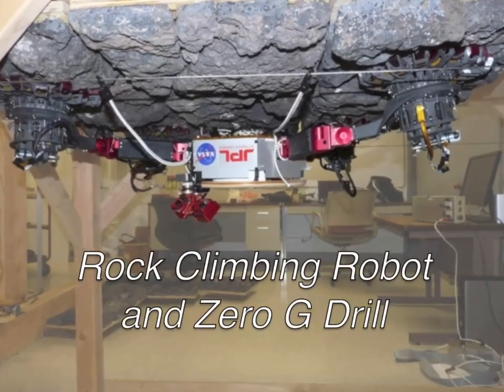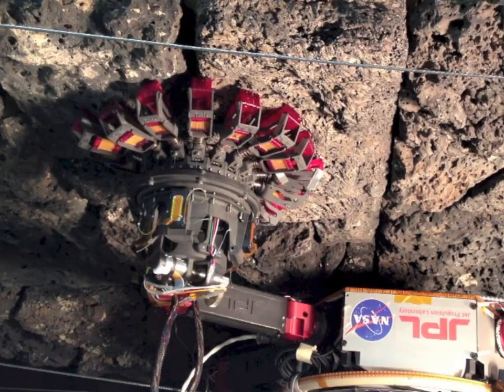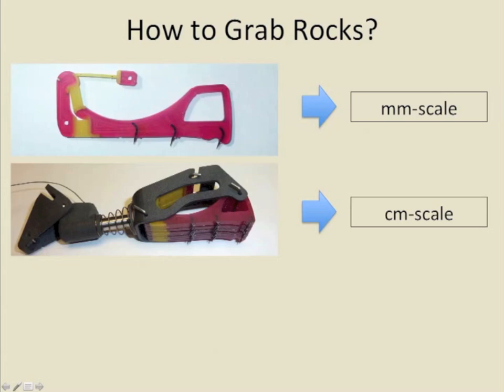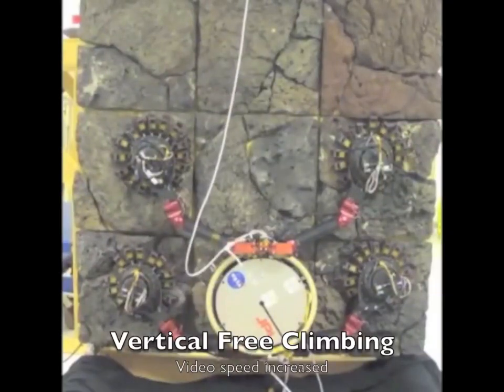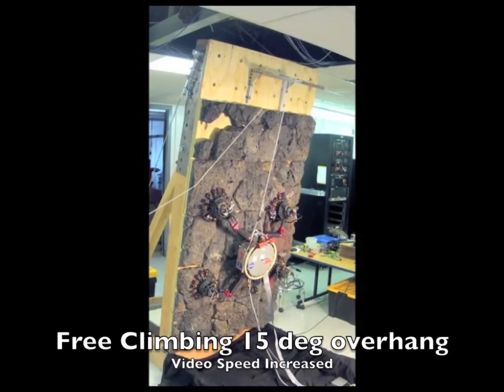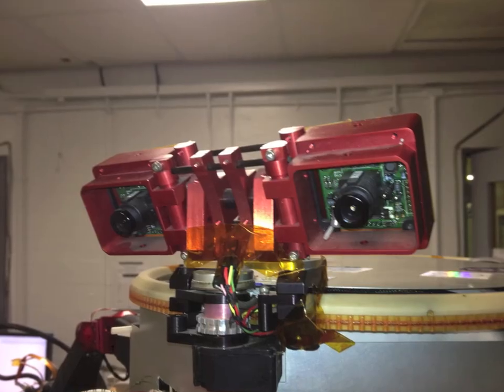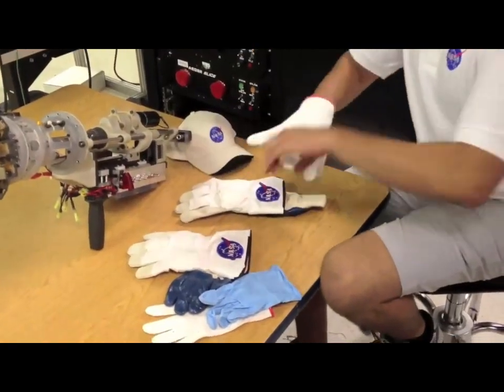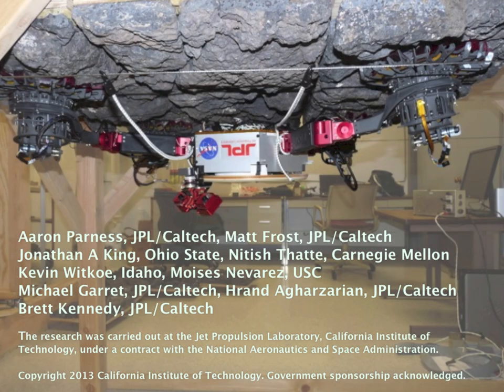JPL's Rock Climbing Robot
JPL has developed the worlds first rock climbing robot. This video presents climbing trials at vertical, overhanging, and inverted angles, and a zero-g drill for astronauts.

"Video Presentation of a Rock Climbing Robot," by Aaron Parness, Matt Frost, Jonathan A King, Nitish Thatte, Kevin Witkoe, Moises Nevarez, Michael Garrett, Hrand Aghazarian, and Brett Kennedy, from JPL/Caltech, was presented at IROS 2013 in Tokyo, Japan.